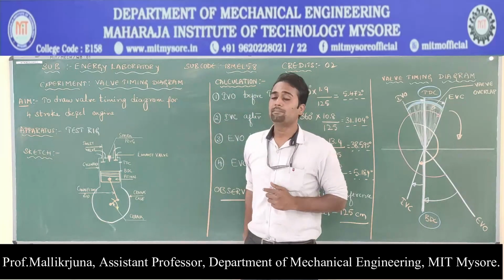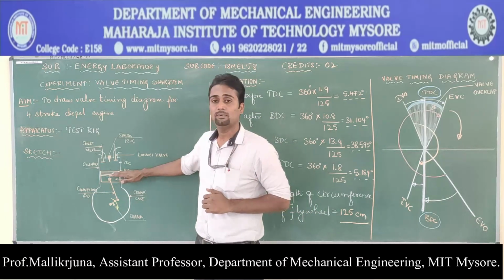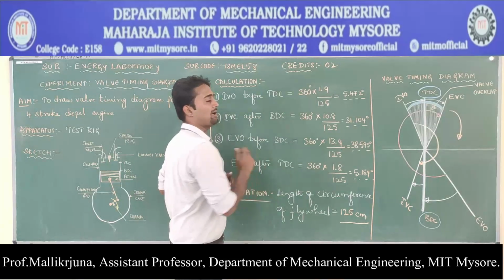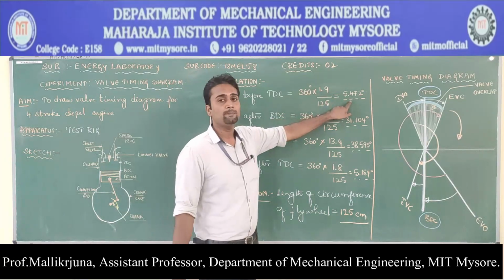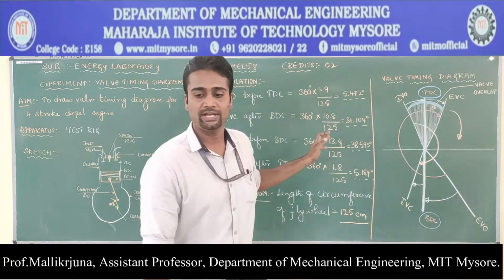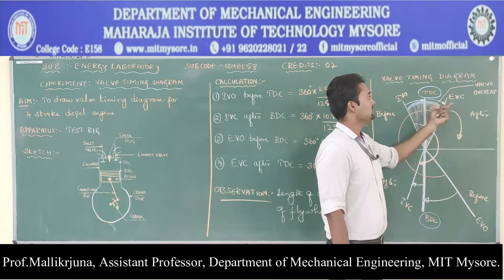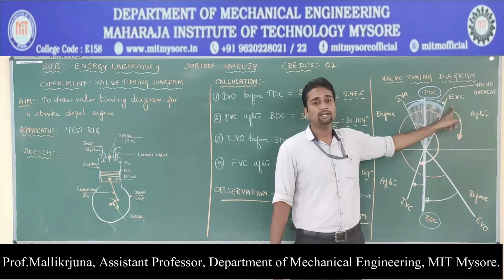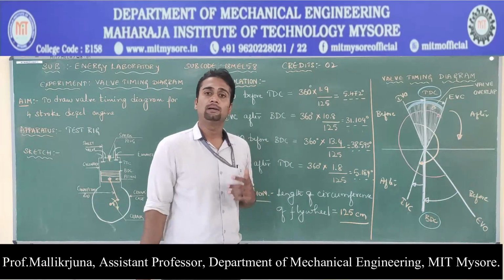5 EL 18MEL58 EXP7 MS